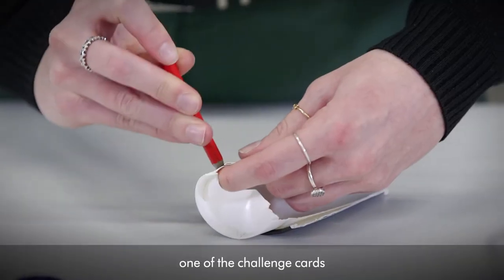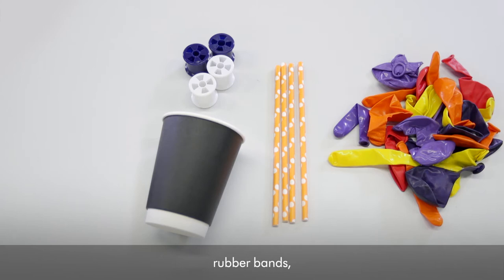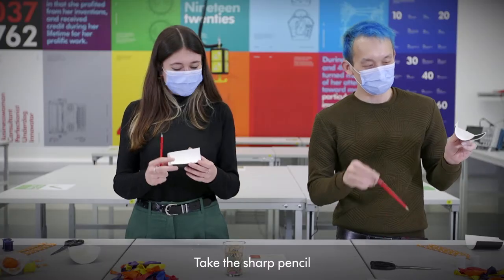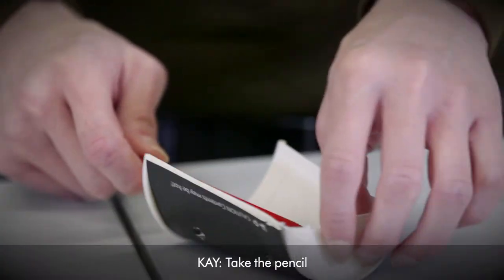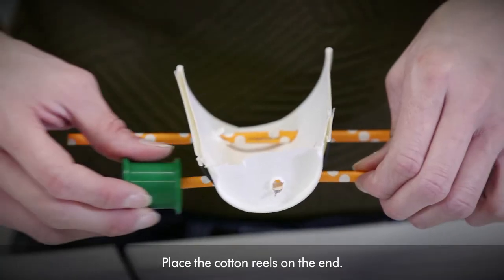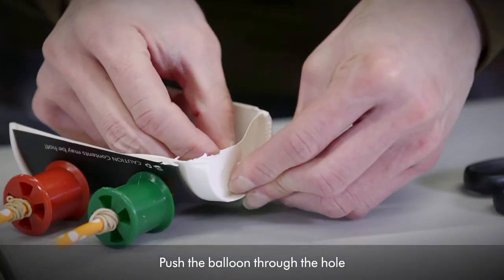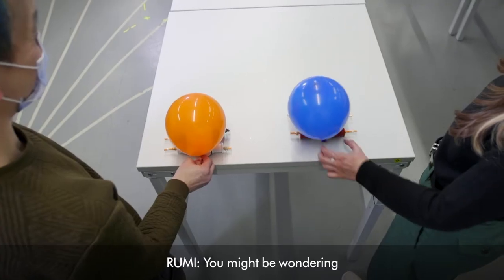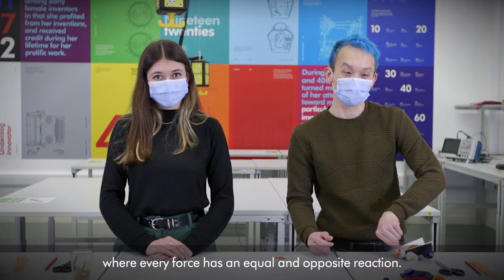Balloon Car Race - Challenge Card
Join Dyson engineers in taking part in one of the James Dyson Foundation's challenge cards, Balloon Car Race! Can you build a better car?